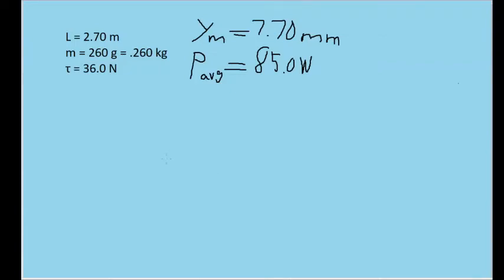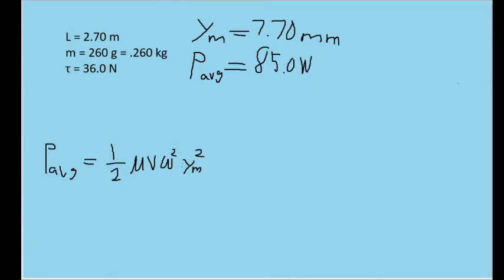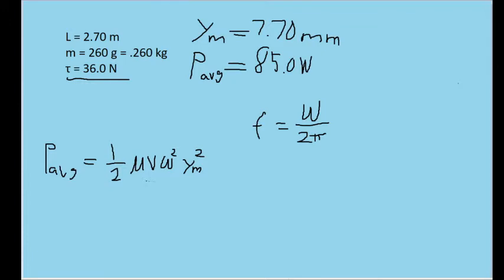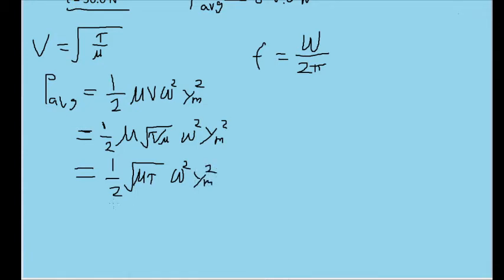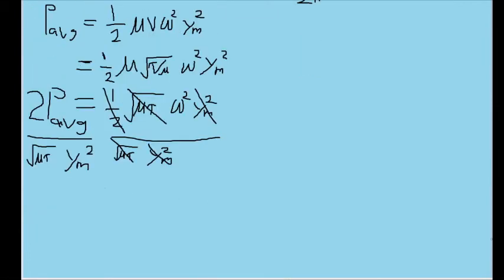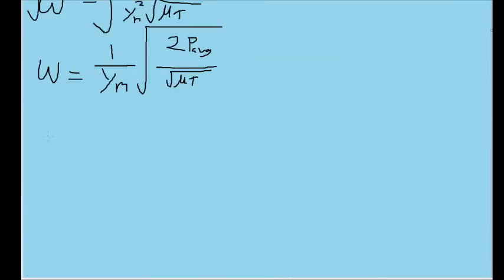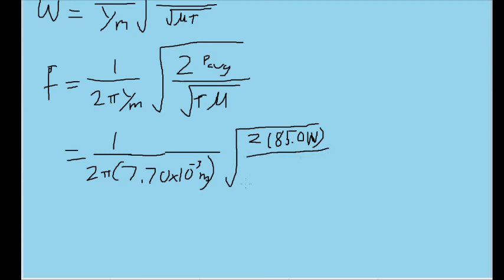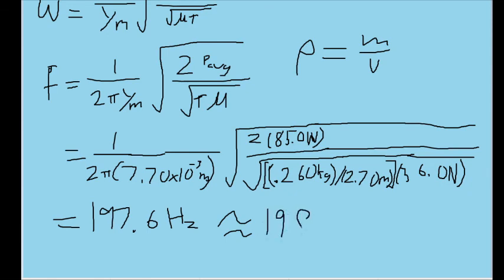Measurement - Problem #26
A string along which waves can travel is 2.70 m long and has
a mass of 260 g. The tension in the string is 36.0 N. What must be
the frequency of traveling waves of amplitude 7.70 mm for the average power to be 85.0 W?